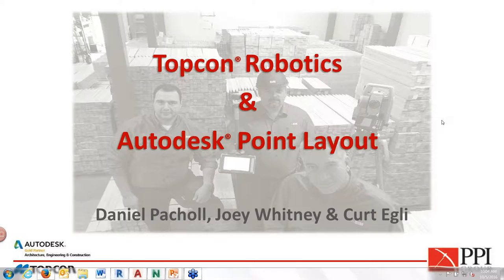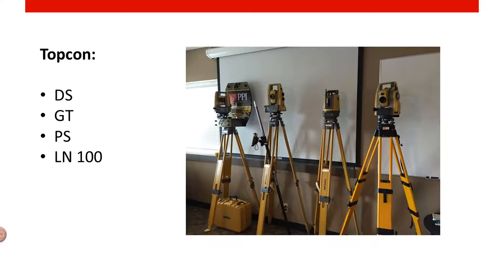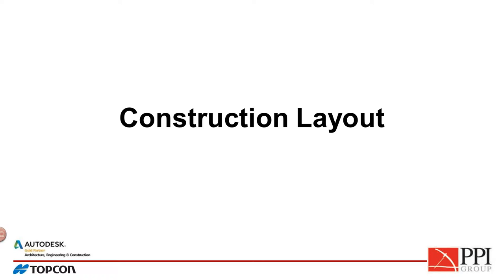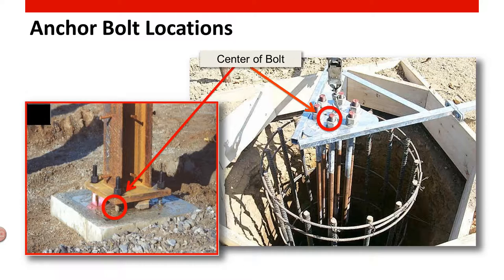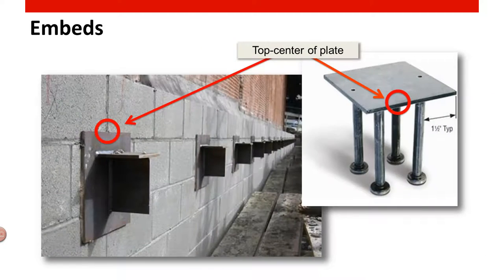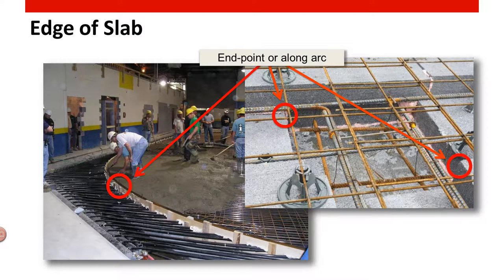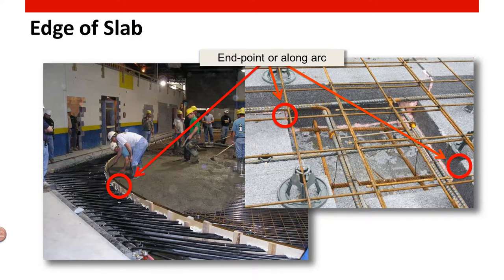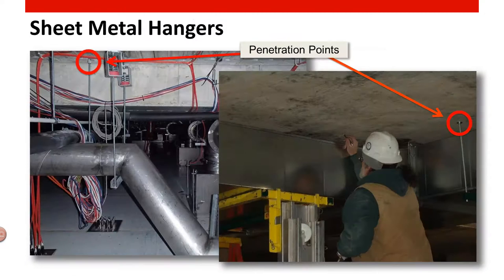BIM for Site Layout Webcast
PPI Group's very own BIM Team will demonstrate the benefits of leveraging the integration of technology in the field & software in the office for layout during a building project's construction. Through this combination we are able to provide the fastest and easiest way to accomplish BIM to Field before, during, and after the virtual construction process.

PPI Group's Installation & Networking Specialists, Doug Lauritsen and Paul Stuva cover current licensing models, the Autodesk Account, Download & Install options, and the newest release of the Autodesk Application Manager: the Autodesk Desktop App.

This webinar was recorded on October 5, 2016